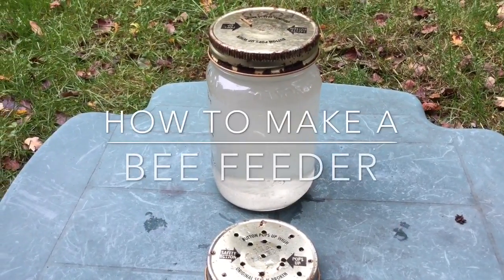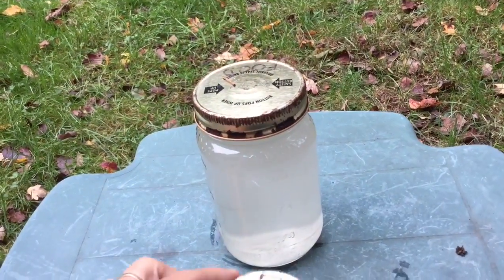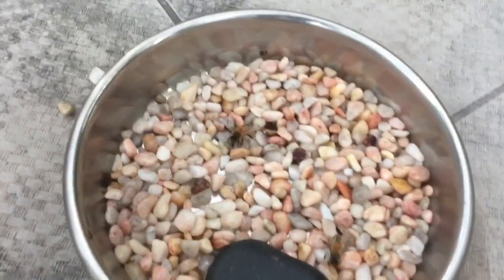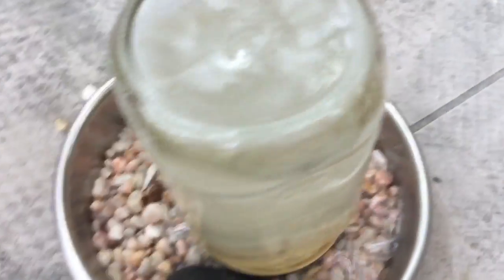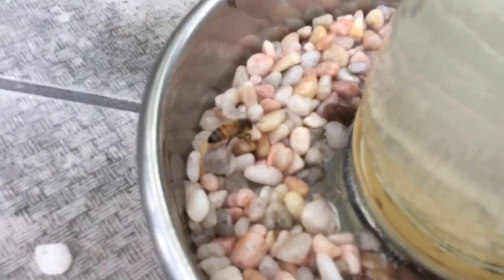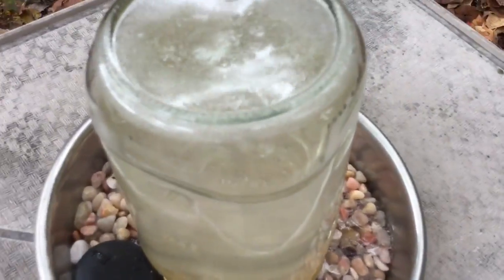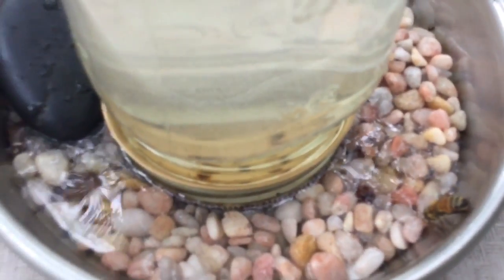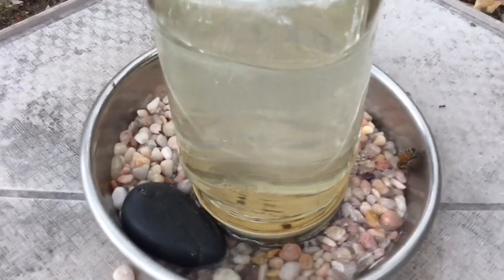DIY How to make a Bee Feeder -Helping Honey Bees 🍯 🐝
In this video I show how my Husband made a simple Bee Feeder to help feed the Honey Bees. The other day I took my Hummingbird feeders in because they have migrated out of Massachusetts. I was about to take the feeders down and noticed that a lot of Honey Bees where trying to get some nectar. So we decided to put out the Bee Feeder. We started this last summer during the drought. We did not have a drought this year but now many of the flowers are done blooming and the Honey Bees are still looking for food. This is a simple way to help the Honey Bees.

I use to be nervous last summer when I went out to refill the feeder as they would fly all around me,, I learned that they are not aggressive and have never been stung. They are very grateful for the help.

We used an old mason jar. My Husband drilled a bunch of holes in the cover. Honey Bees like their Sugar Water -  Nectar sweeter than Hummingbirds. I fill half the jar with White Sugar and then fill it with hot tap water. Using a solid cover.. give it a good shake. Then top it with the drilled cover. Fill the bottom of a bowl with small rocks ~ Gravel. Place the jar upside down over the rocks. The gravel keeps the sugar water slowly flowing out and also so that it won't drown the Bees. Just be careful when you tip the jar upside down,, making sure no bees are on the gravel. You don't want to drown them by accident.  I also put in 1-2 larger Rocks so they have a place to land.

in my Backyard
Bellingham Massachusetts

Brenda ~ NaturesFairy

How to make a Bee Feeder
How to make a Honey Bee Feeder
Mason Jar Bee Feeder
Mason Jar for Bees
Helping the Honeybees
Help the Bees
Honeybees
Massachusetts Bees
Massachusetts Honeybees
New England Bees
New England Honey Bees
Feeding Honeybees
Sugar Water for Honeybees
Sugar Nectar for Honeybees
Sugar Water for Bees
Sugar Nectar for Bees
Bellingham Ma
Bellingham Mass
Bellingham Massachusetts
South Eastern Ma
South Eastern Massachusetts
Massachusetts
Mass
Bee Hives
Bees thirsty
Bee Water Feeder
Bee Feeder
Bee Feeder Homemade
Bee Feeding
Bee Watering Station
Honeybees Thirsty
Bees on Hummingbird Feeders
Honeybees Health
Honeybees in Distress
Pollinator Power
Protecting Honeybees
Watching Honeybees
Nature
Backyard Bees
Backyard Honeybees
Honeybee Survival
Massachusetts Insects
Massachusetts Bugs
Massachusetts Pollinators
Wildlife in Massachusetts
Mass Wildlife
Massachusetts Wildlife
New England Wildlife
I love Bees
I love Honeybees
Helping Nature
Help the Bees
Help the Honeybees
Help save the Bees
Help save the Honeybees
Feeding Honeybees
Fun Project
DIY Bee Feeder
Massachusetts Bees
Fun Project for Kids
Teaching Kids to help Bees
Family Project
Mason Jar project
DIY Mason jar project

Recorded on Ipod Touch 6